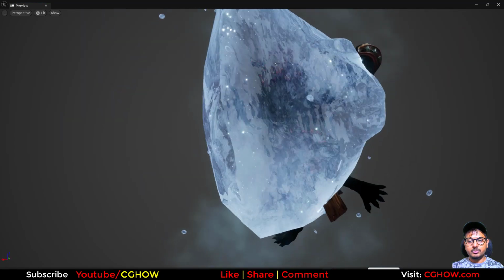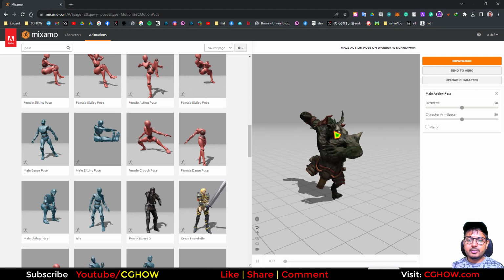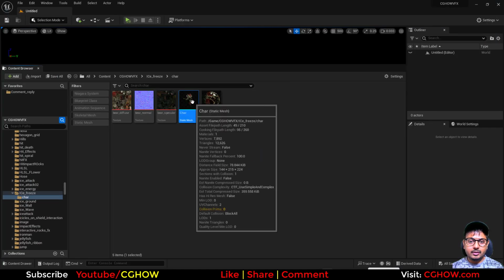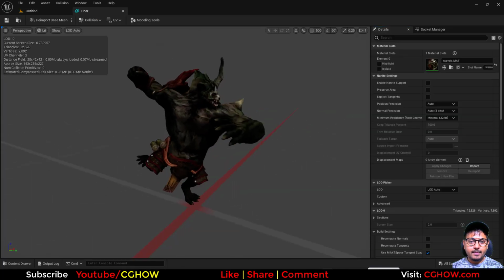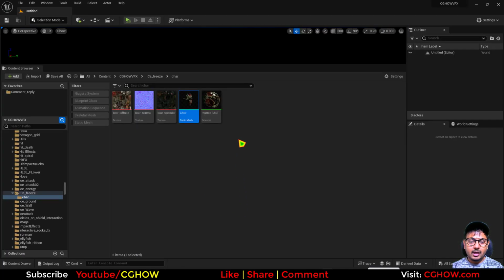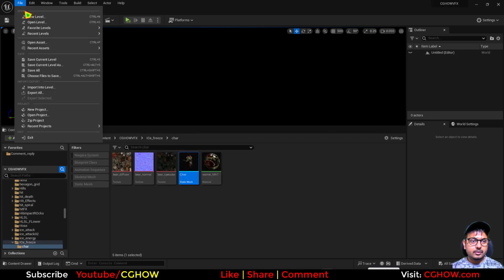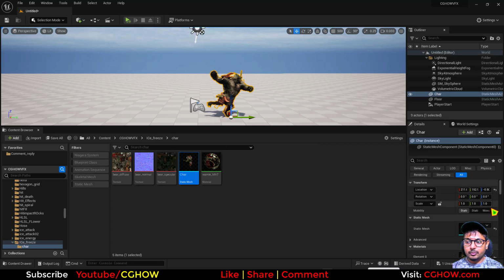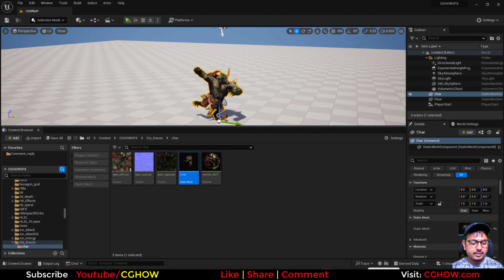Sneak Peek: Creating ICE FX in UE5.3 Niagara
ICE FX in UE5.3 Niagara Tutorial | Download Files